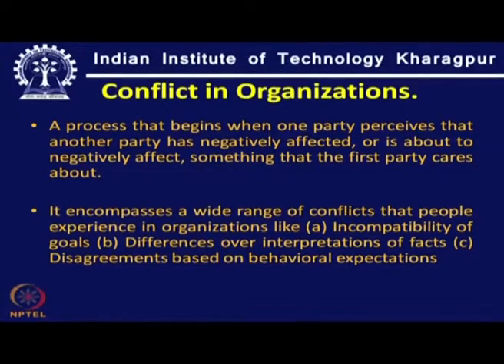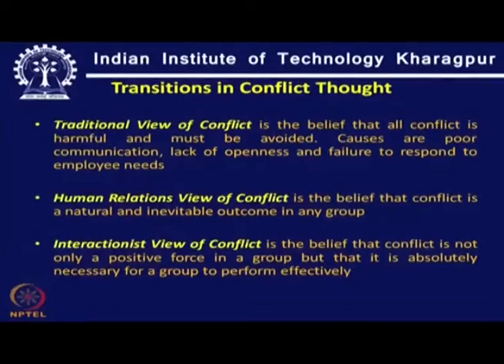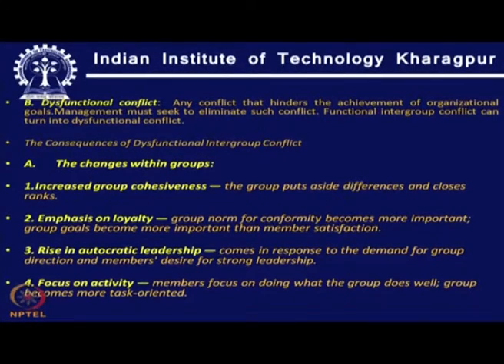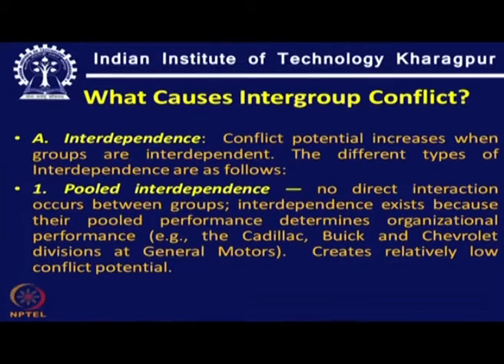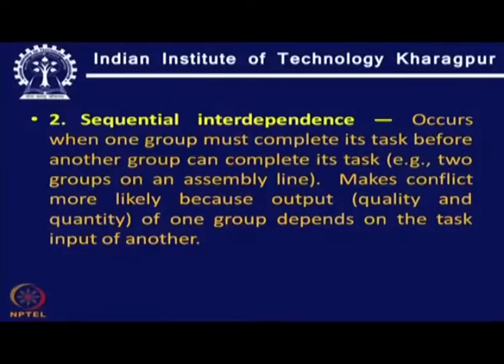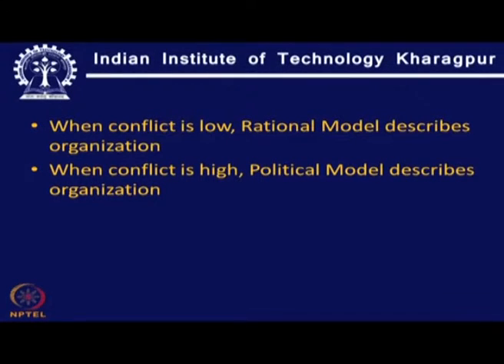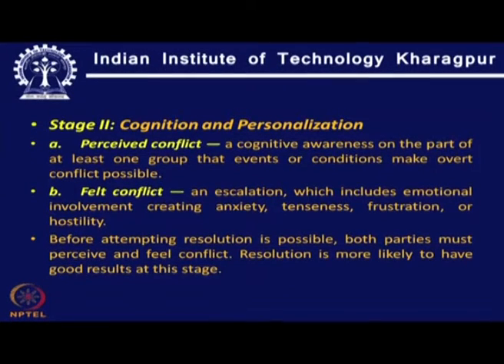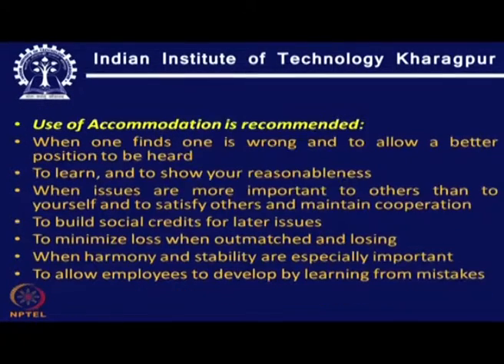Managing Conflict and Negotiation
Subject: Management

Courses: Organizational Behaviour